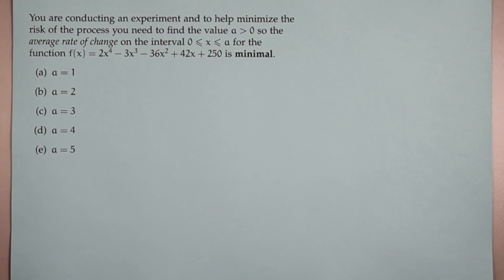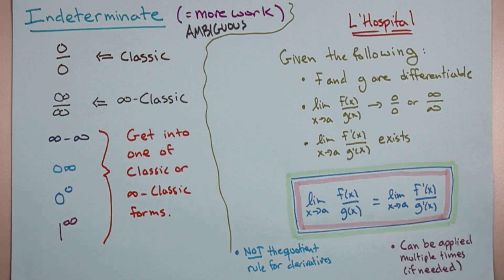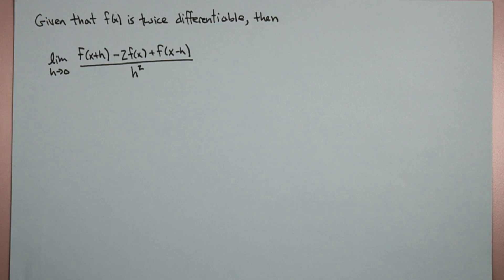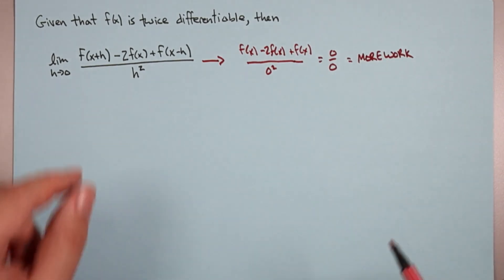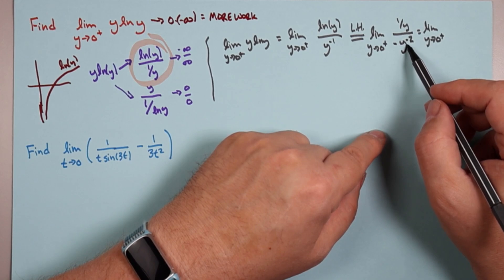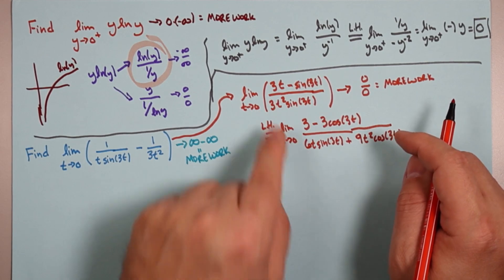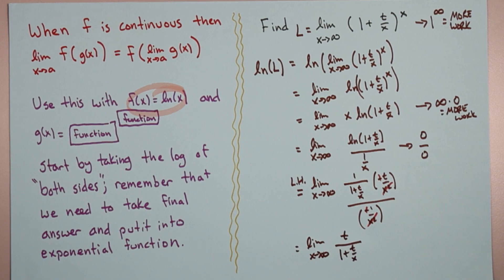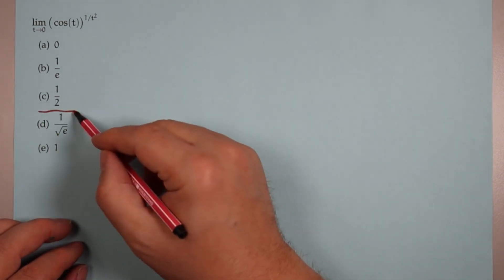L'Hospital's Rule (Calc 1; Lecture 23; Fall 24)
We discuss one of the most popular ways for students to do limits, namely by the use of L'Hospital's rule. (The funner way of dealing with indeterminates.)
Lecture recorded in class on Monday, October 28, 2024.